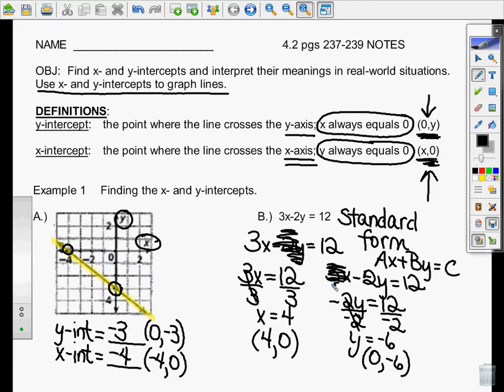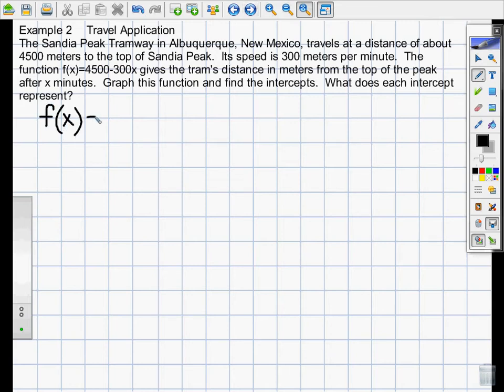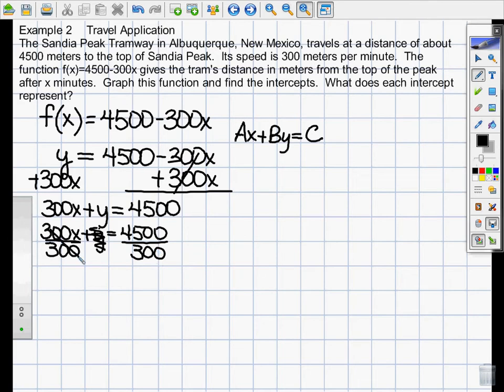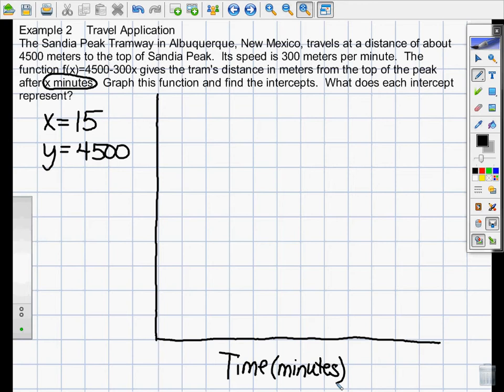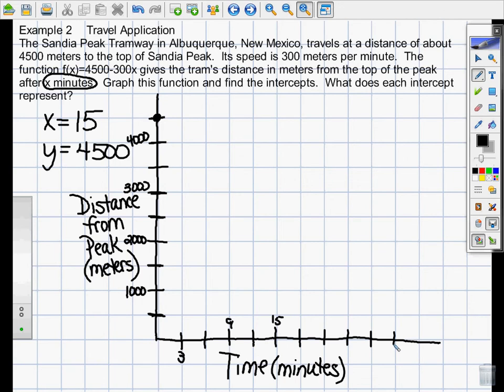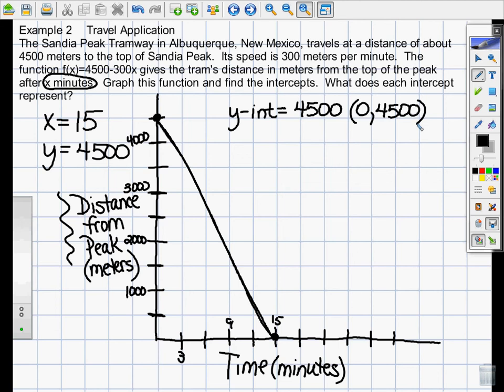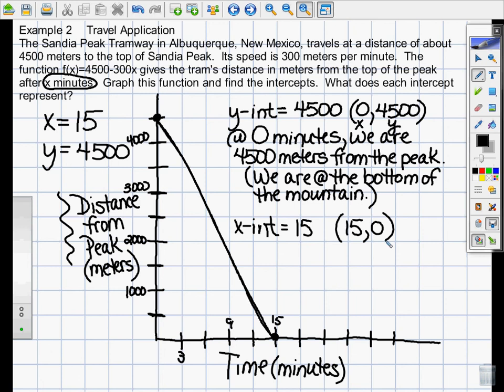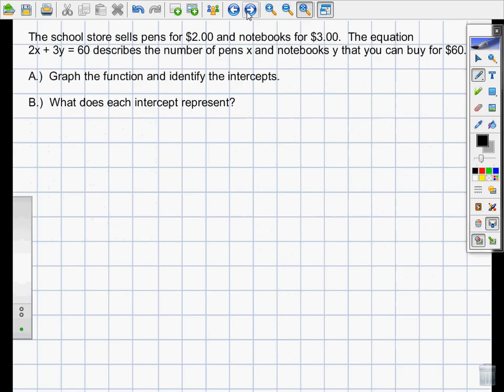Mrs. Thompson's Algebra Lesson on 4.2 Example 2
Graphing a word problem using the intercepts and interpreting what each intercept means